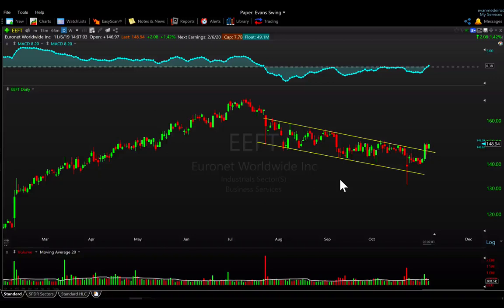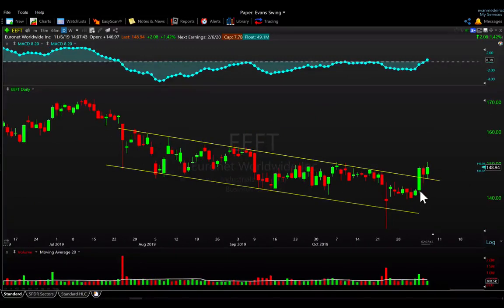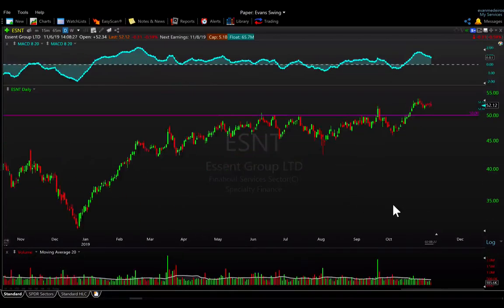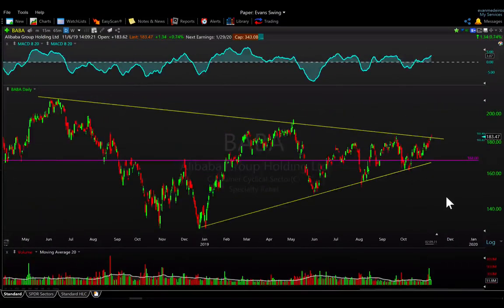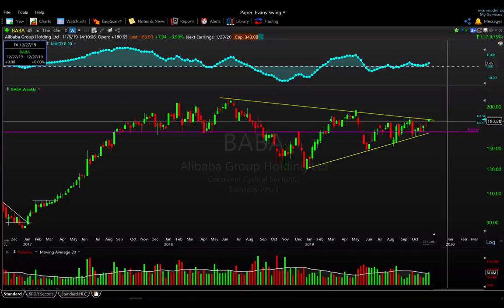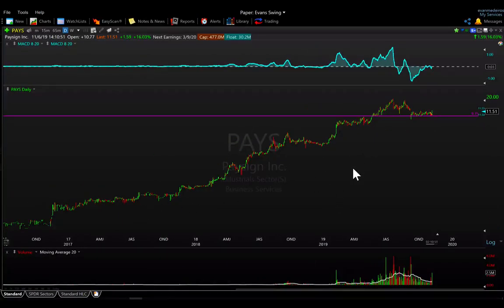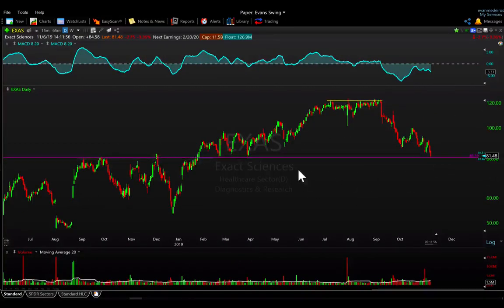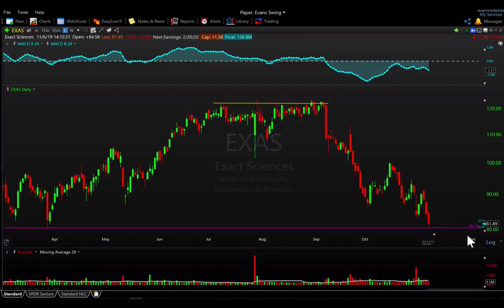Stock Market Swing Trade Ideas 11-6-19 EEFT ESNT BABA PAYS EXAS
Stock market swing trade ideas for Wednesday, November 6, 2019.

Stocks featured in this video: EEFT ESNT BABA PAYS EXAS

The Trade Risk and IBD have recently partnered up allowing me to showcase setups from their premium stock lists just like you saw in this video. You can get access to their Leaderboard research platform and stock lists at those links.